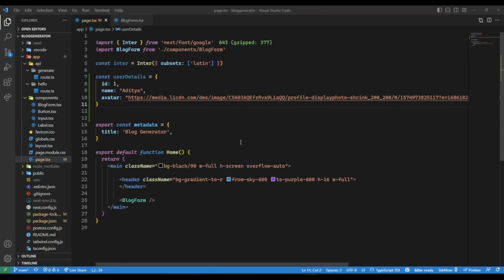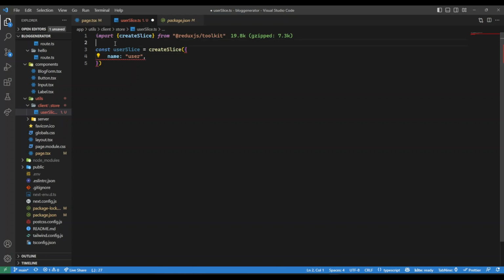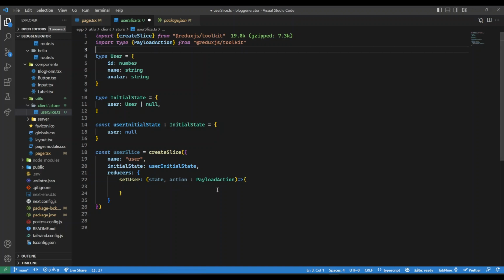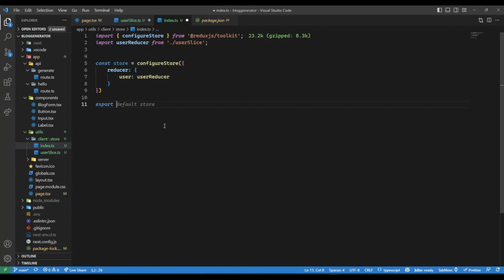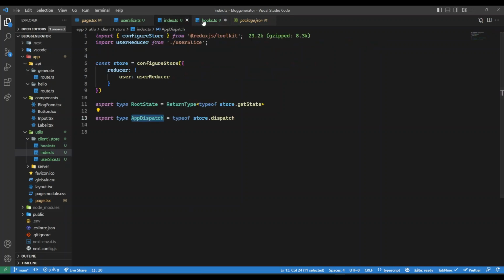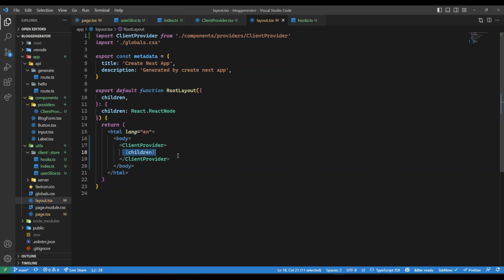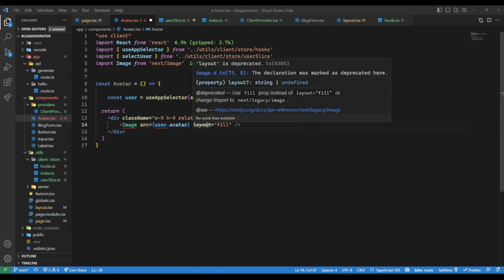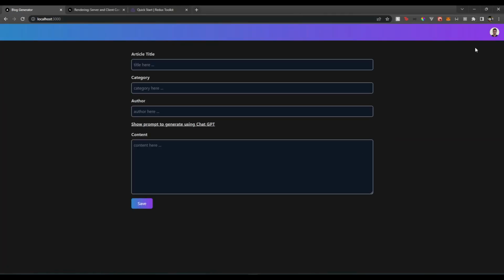React Redux Toolkit | TypeScript | Next 13 | app directory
Hi all,

In this video, we will see the concepts of the redux toolkit with TypeScript and its usage in a Next 13 project with an app directory.

The repo link can be found in the description of the blog generator video.

00:00 - Intro
00:19 - Redux toolkit using TypeScript
16:30 - Integrating the store with Next 13
24:40 - Outro